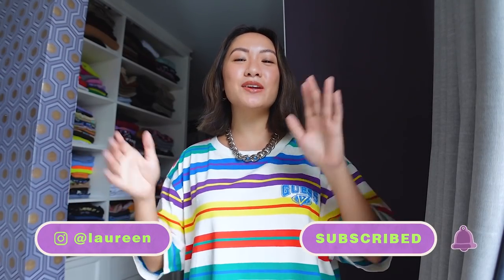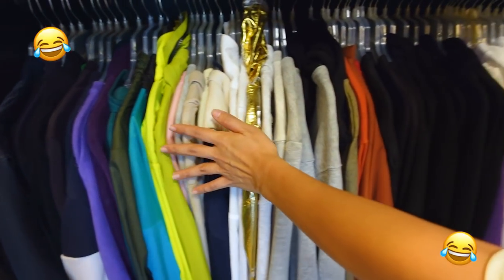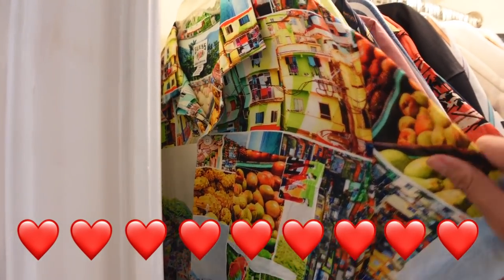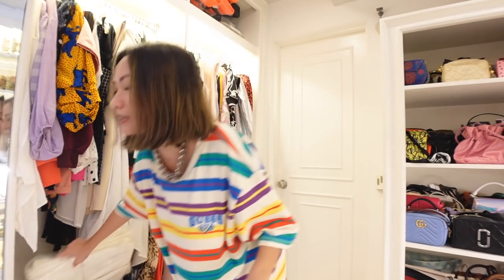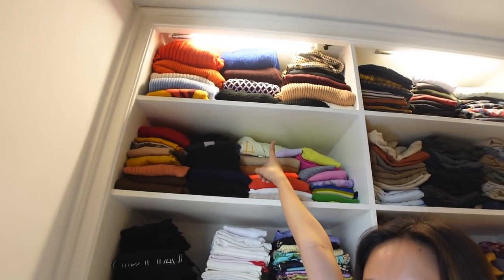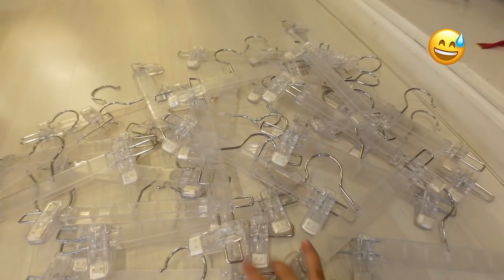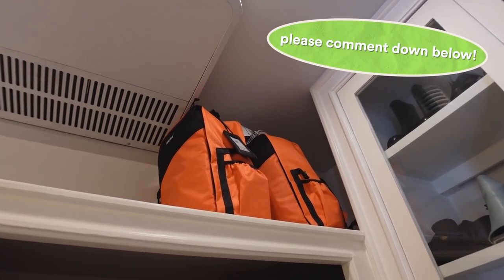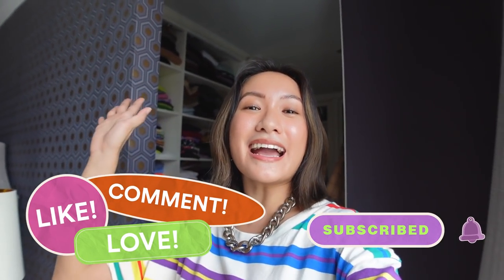Casual Closet Tour + Organizing Tips! | Laureen Uy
Finally an update on what my closet looks like now. So proud of myself for keeping it neat and organized! Happy watching x